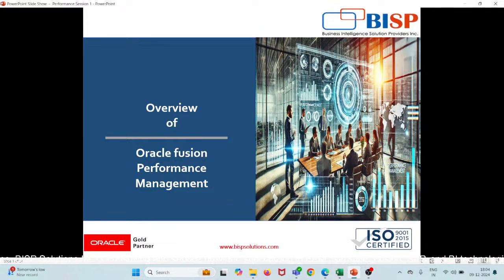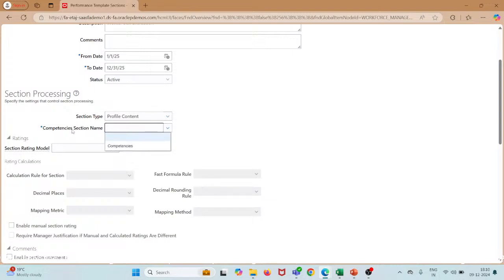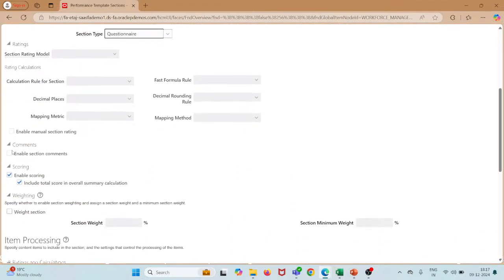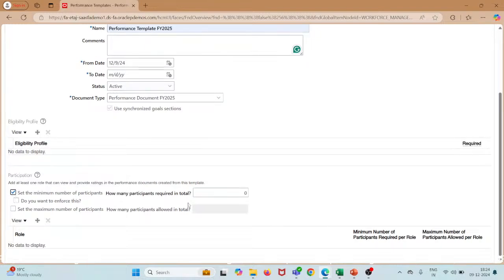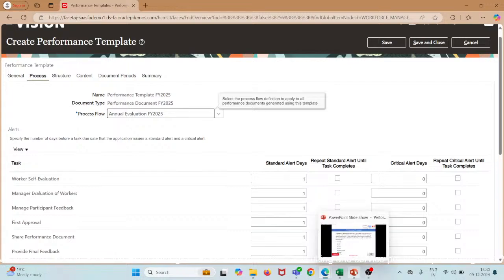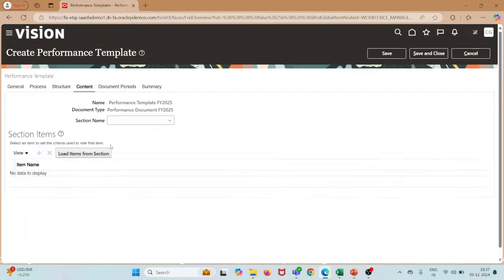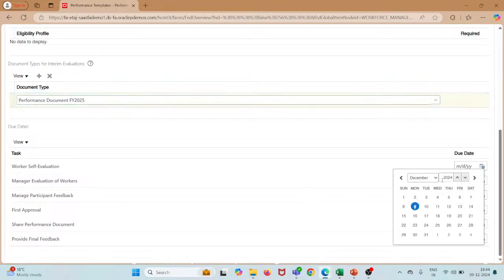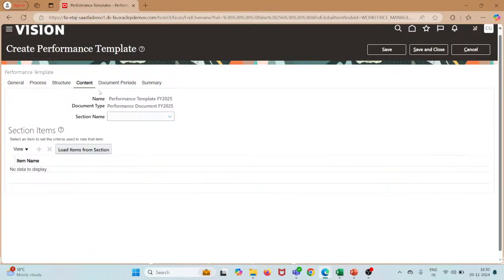Learn Employee Benefits & Performance Rules Simplified | Oracle HCM Fast Formula